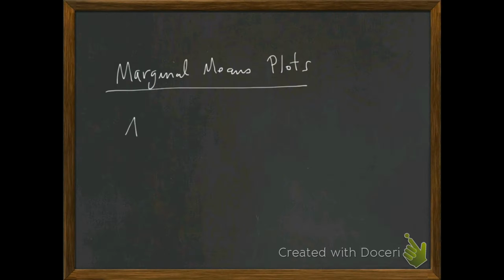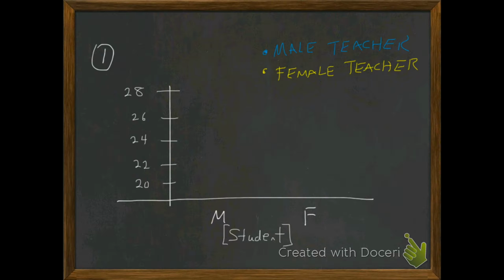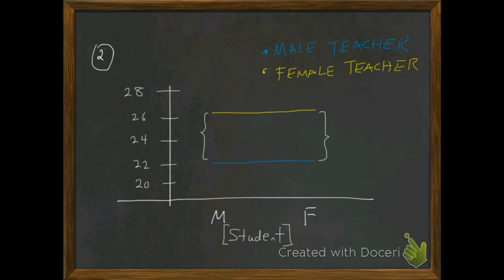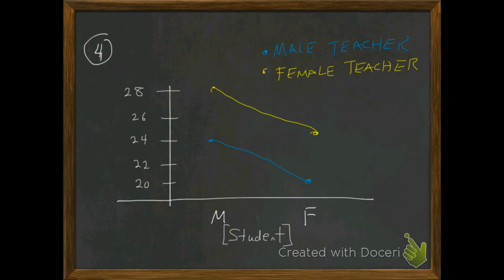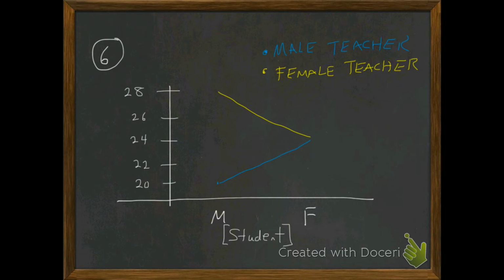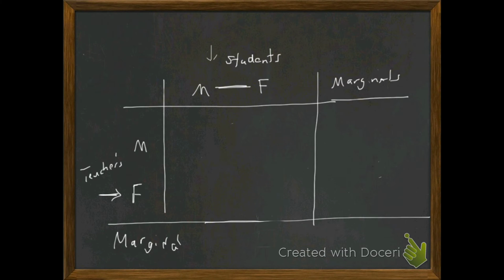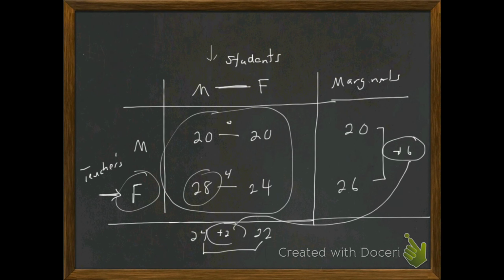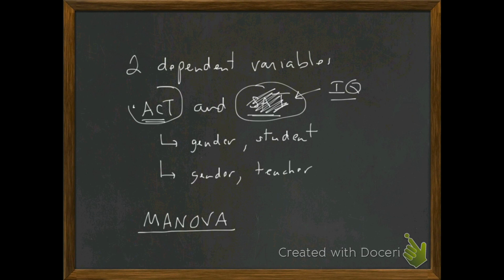Marginal Mean Plots